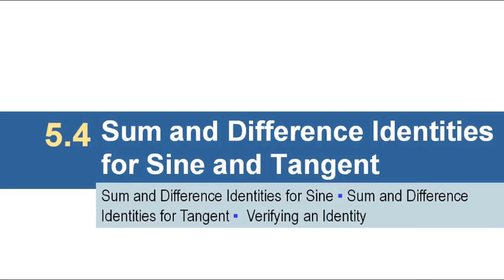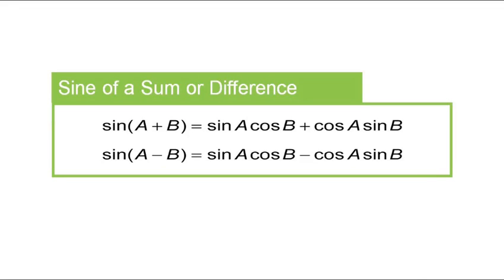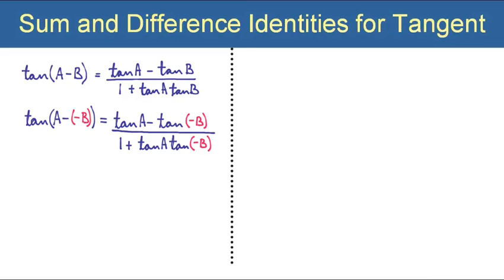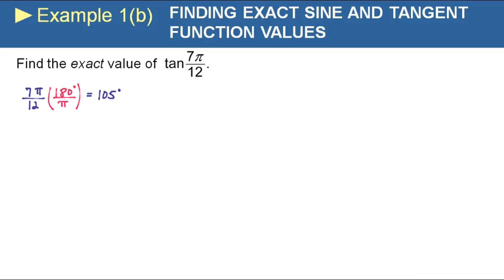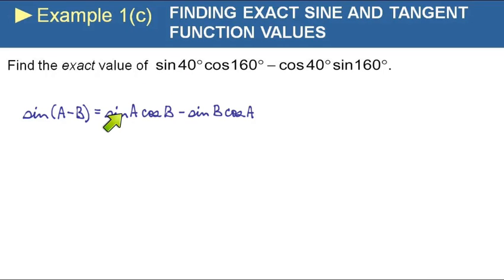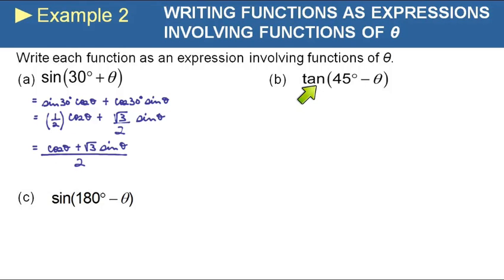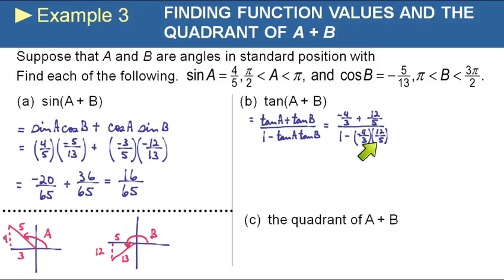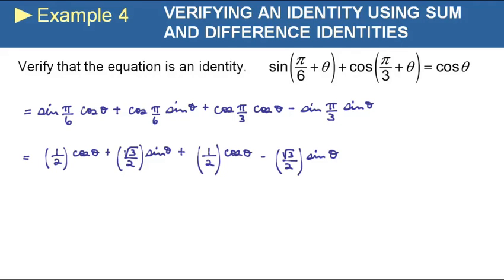Trigonometry 5.4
sum & difference identities for sine & tangent